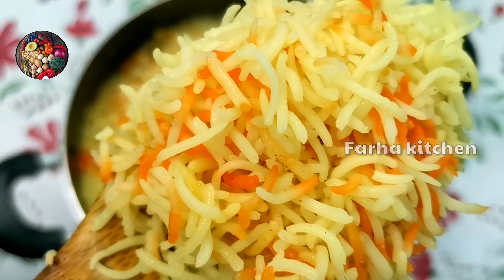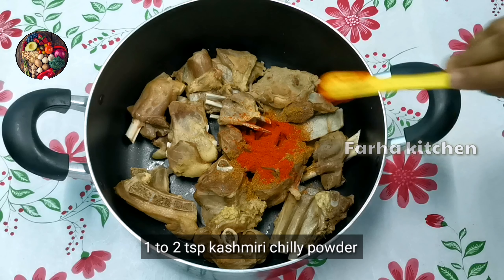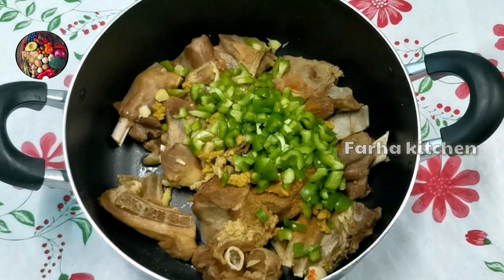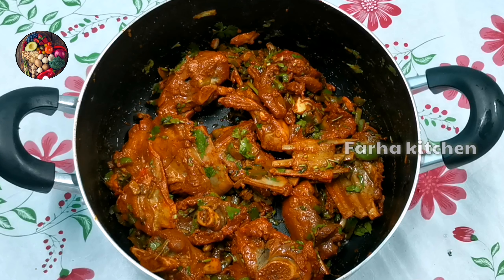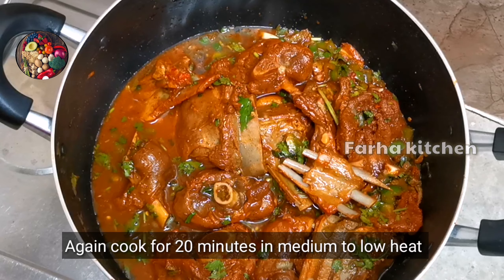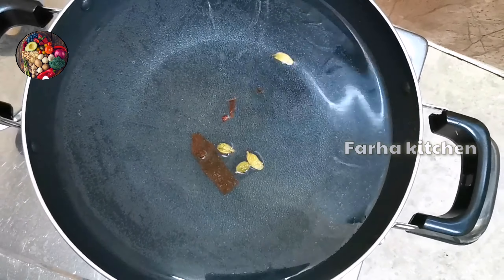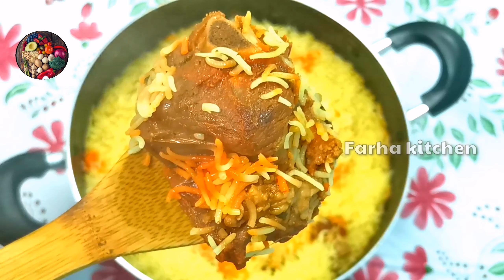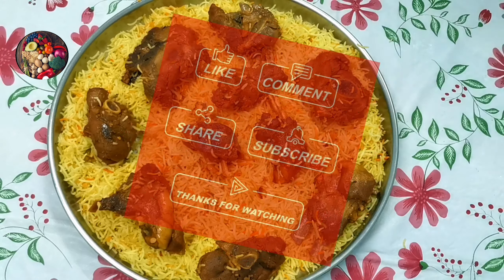special mutton mandhi, കുഴിയും കുക്കറും വേണ്ട, home made mandhi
Very delicious mandhi recipe